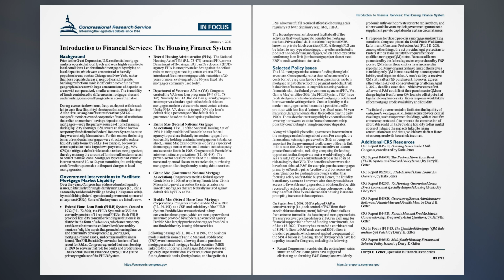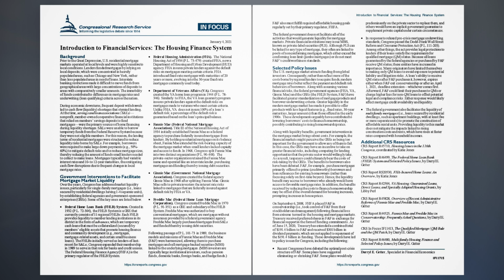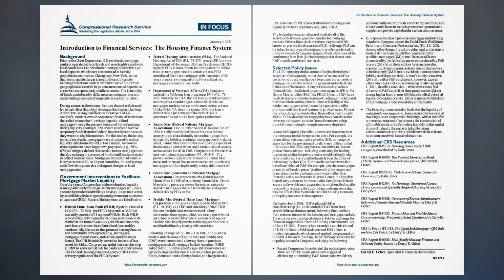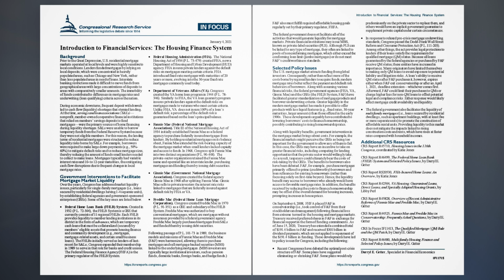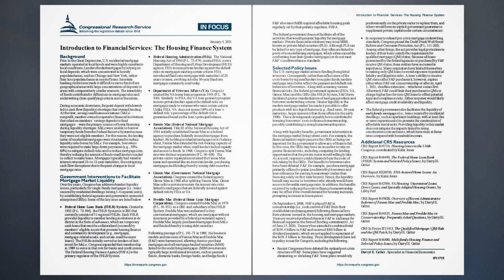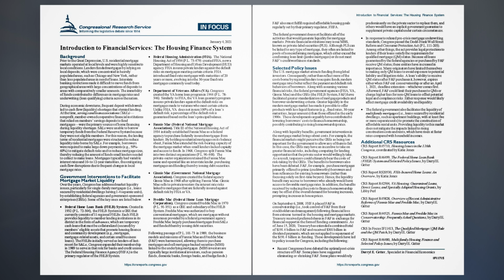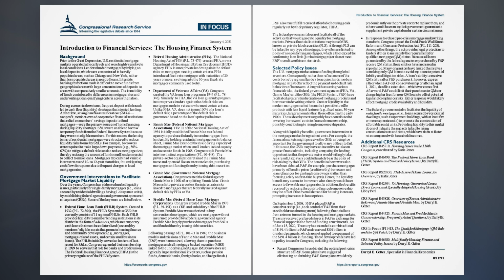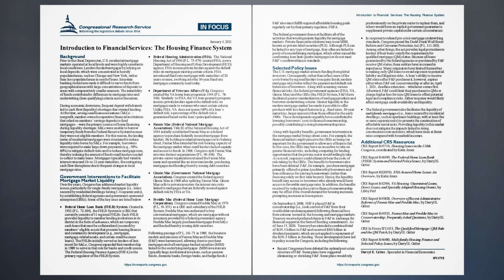Introduction to Financial Services: The Housing Finance System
Background
Prior to the Great Depression, U.S. residential mortgage markets operated at local levels and were highly sensitive to local conditions. Lenders funded mortgages by relying on local deposits, which were concentrated in heavily populated areas, such as Chicago and New York, rather than less populated areas in need of loans. Interstate banking restrictions made it difficult to move funds from geographical areas with large concentrations of deposits to areas with comparatively smaller amounts. The immobility of funds contributed to differences in mortgage rates and underwriting (loan qualifying) criteria across the nation.

During economic downturns, frequent deposit withdrawals led to cash flow (liquidity) shortages that stymied lending. At the time, savings and loan associations (S&Ls)—nonprofit, member-owned cooperative financial institutions that relied on members’ savings deposits to fund mortgages—were the primary sources of home financing during liquidity shortages. S&Ls were unable to borrow temporary funds from the Federal Reserve System because they were not eligible members. For this reason, the lending terms of residential mortgages were structured to reduce liquidity risks borne by S&Ls. For example, borrowers were required to make large down payments (e.g., 50%-60%) to mitigate default risks and to reduce mortgage sizes, thereby reducing the amount of funds small lenders needed to collect to make loans. Mortgages typically had variable interest rates and 10-to 12-year maturities, thus mitigating cash flow disruptions due to frequent changes in local mortgage rates.

Federal Home Loan Bank (FHLB) System,
Federal Housing Administration (FHA),
Department of Veterans Affairs (VA),
Fannie Mae (Federal National Mortgage Association),
Ginnie Mae (Government National Mortgage Association),
Freddie Mac (Federal Home Loan Mortgage Corporation),
Selected